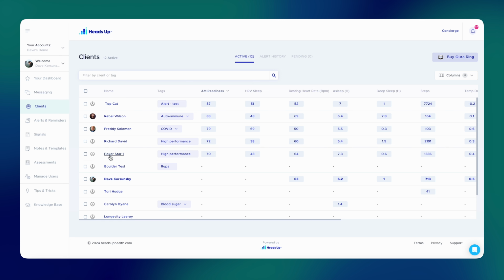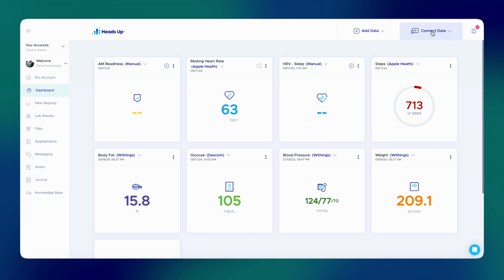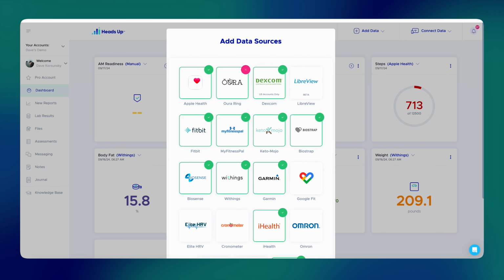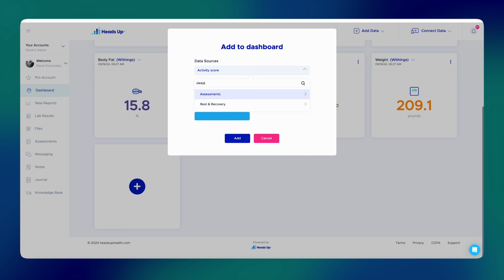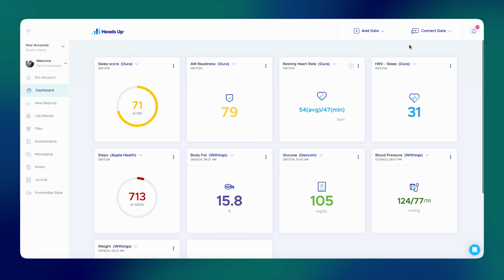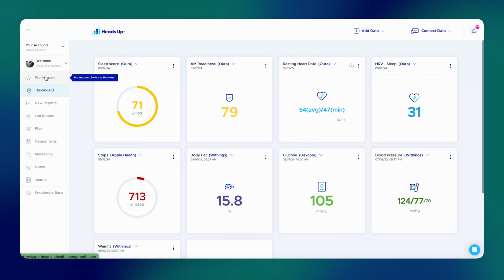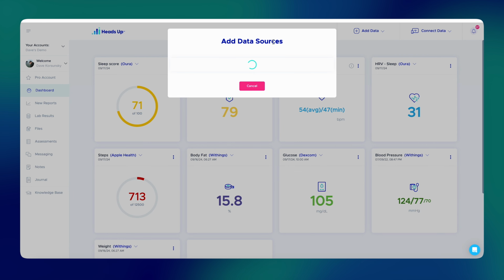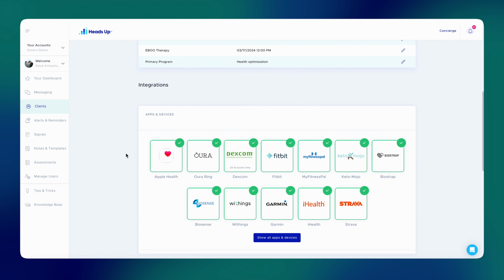2: Oura Ring + Heads Up - Connections Overview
How to Connect Oura Ring to Heads Up | Step-by-Step Guide
Looking to seamlessly connect your Oura Ring to Heads Up for better health tracking and data analysis? In this video, we guide you through the step-by-step process of integrating your Oura account with Heads Up, customizing metrics, and troubleshooting common connection issues.

🔹 What You’ll Learn in This Video:
✅ How to link your Oura Ring to the Heads Up platform
✅ Authentication process and login steps
✅ Navigating the Heads Up dashboard and customizing metrics
✅ How to connect Oura via Heads Up mobile app
✅ How to verify successful connection
✅ Troubleshooting common Oura connection issues

💡 Why Connect Oura to Heads Up?
Oura Ring is a powerful tool for tracking sleep, heart rate, and readiness score, and integrating it with Heads Up allows for deeper insights, personalized dashboards, and data-driven health coaching.

⏱️ Timestamps for Quick Navigation:
0:00 – Introduction to Oura & Heads Up integration
0:30 – Setting up the Oura Ring for connection
1:00 – Navigating the Heads Up dashboard
1:30 – Customizing metrics & personalizing the dashboard
2:00 – Troubleshooting & support

Stay updated with the latest wearable health tech tutorials, data insights, and wellness tracking tips.